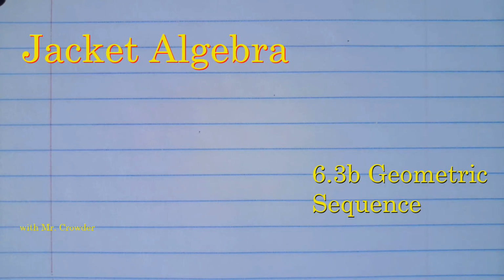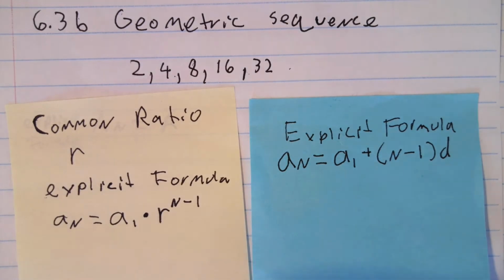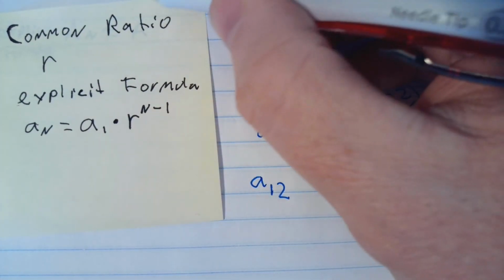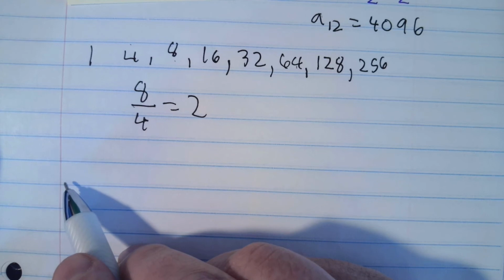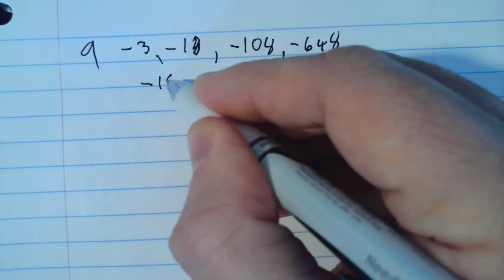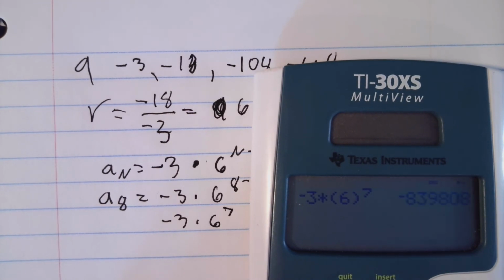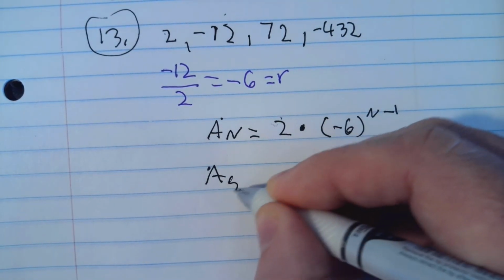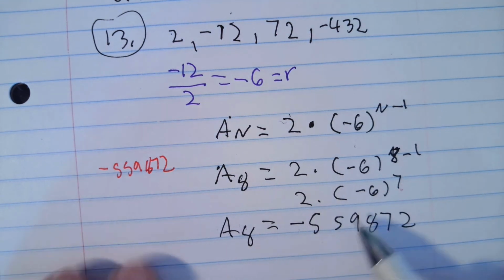A 6 3 geometric sequence